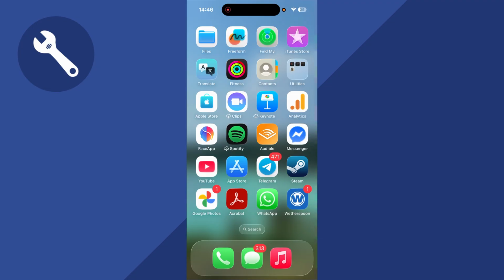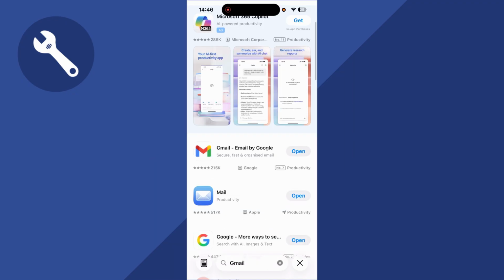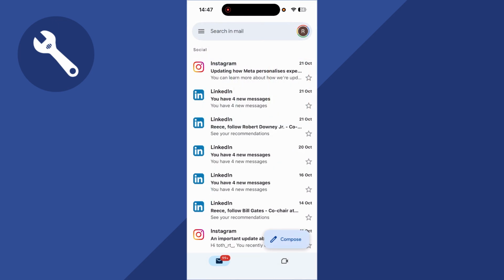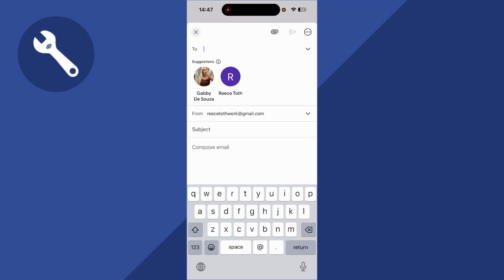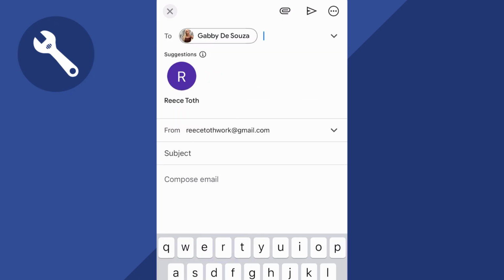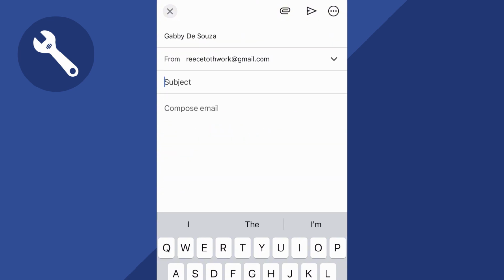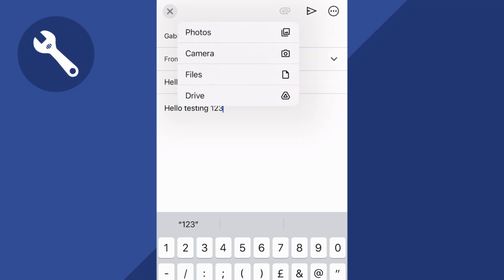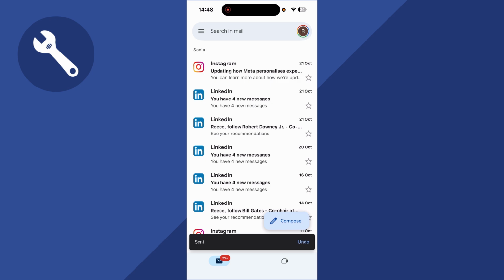How To Send Email In Gmail Using iPhone (Step By Step)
Learn how to send an email in Gmail from your phone in just a few steps. This guide shows you how to compose, attach files or images, and format messages using the Gmail app on Android or iPhone. Great for sending emails to friends and family.